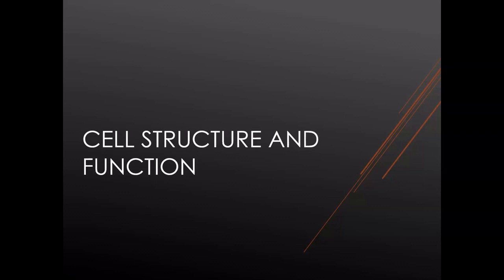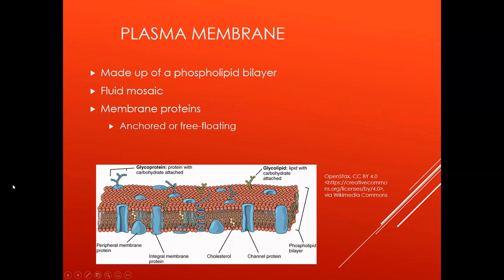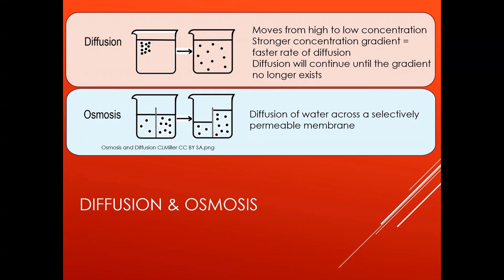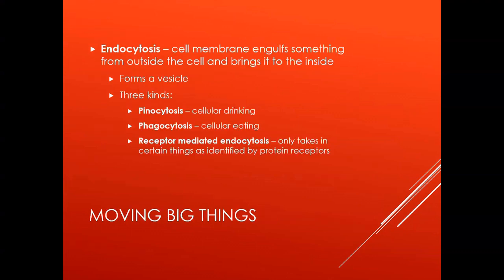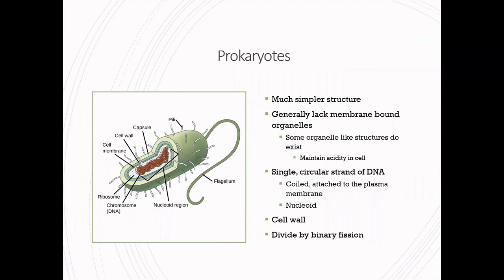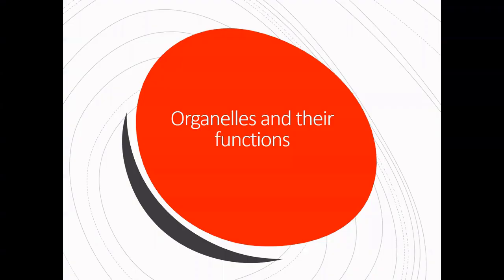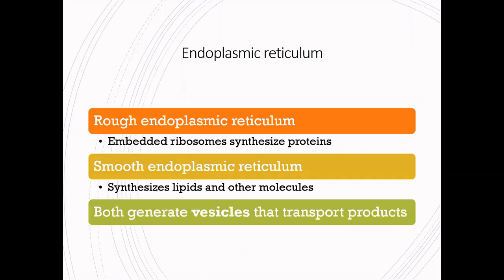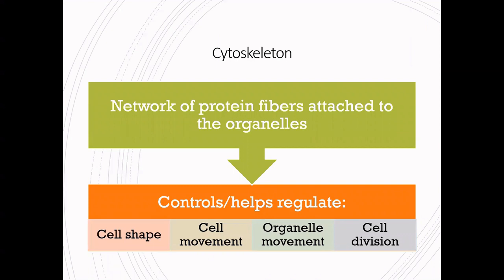Cell Structure and Function